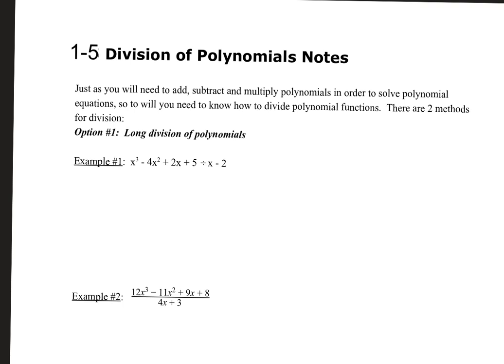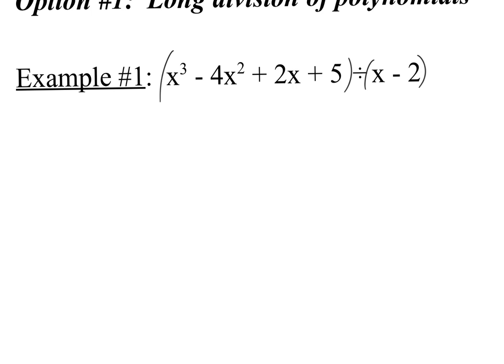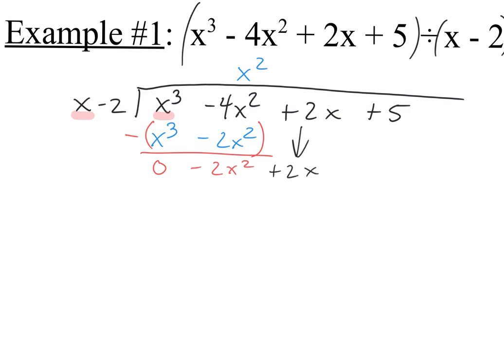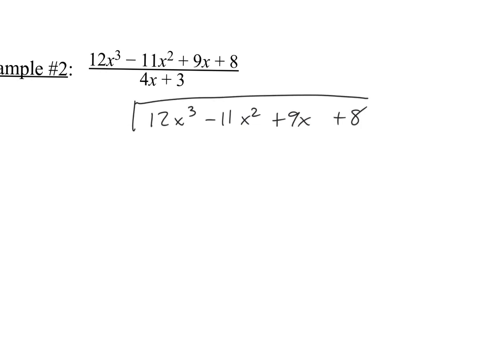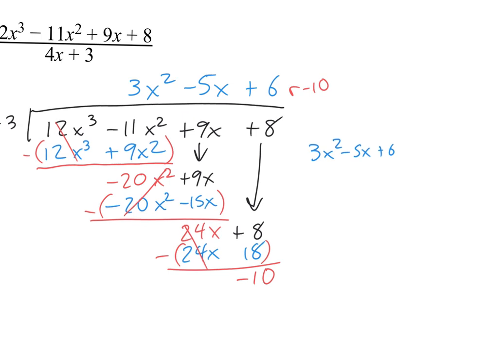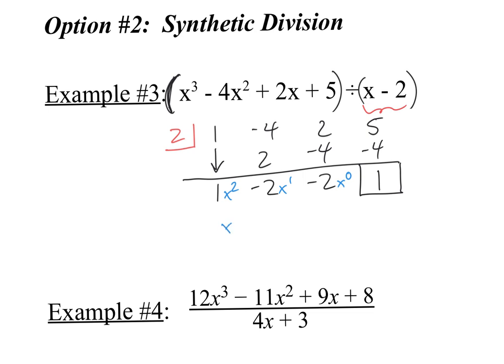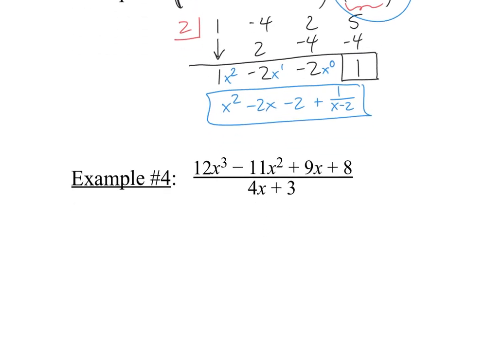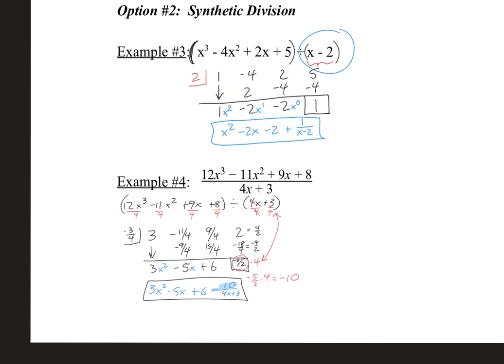IM3 1.5 Division of Polynomials